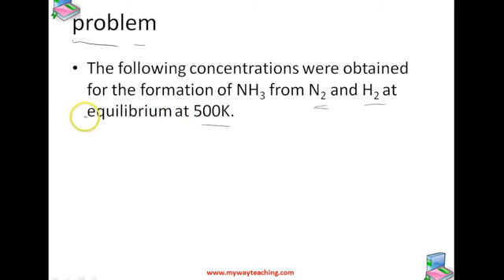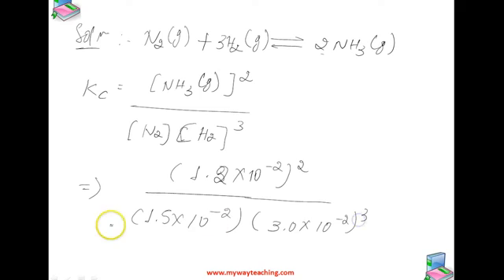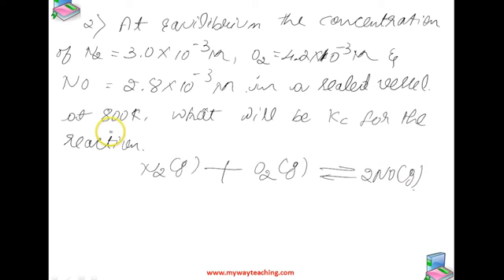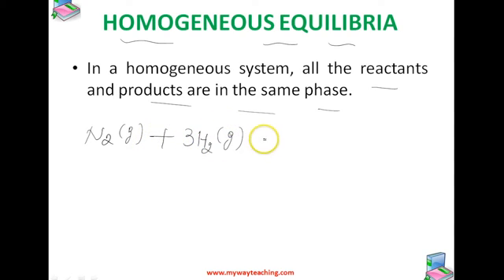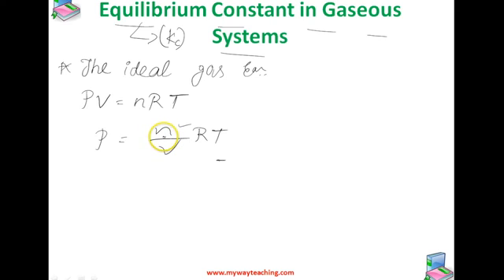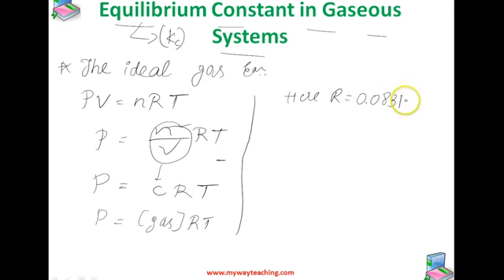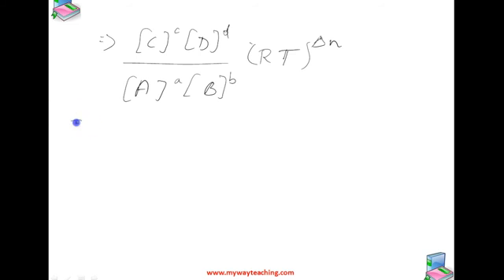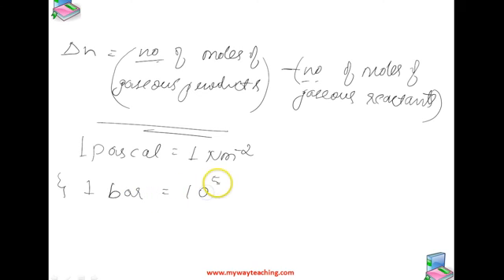Chemistry Class 11 Chapter 7 Part 4|EQUILIBRIUM|online class